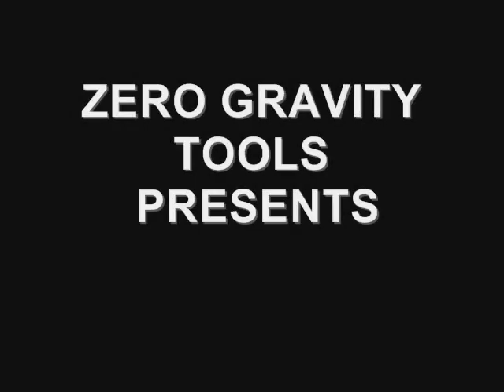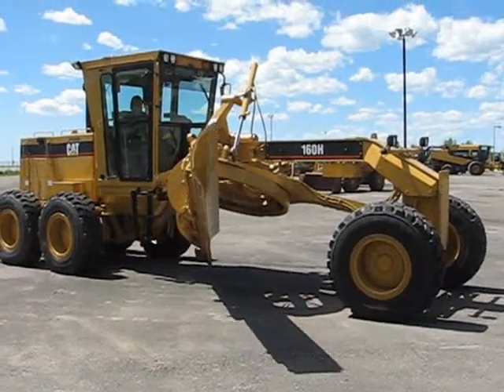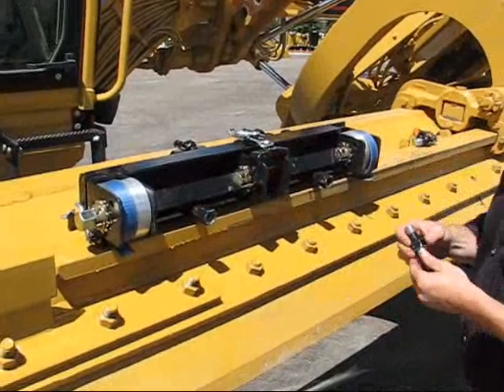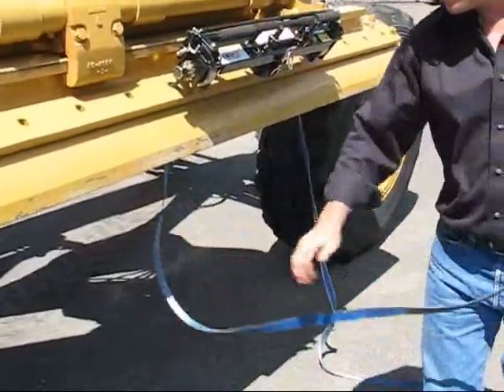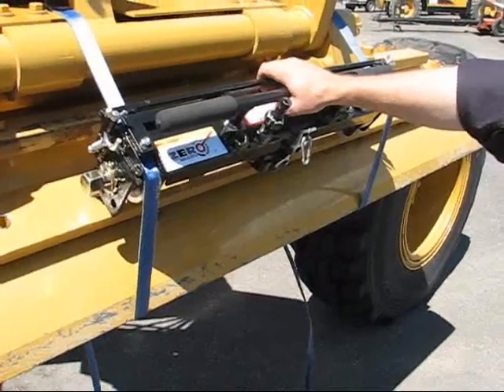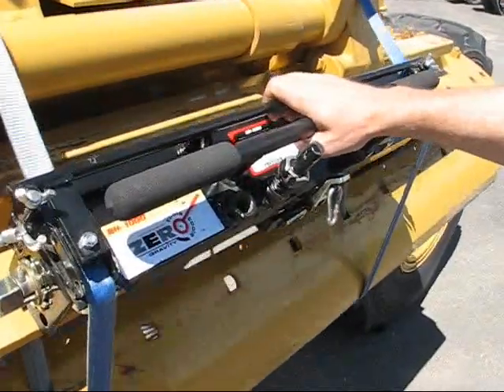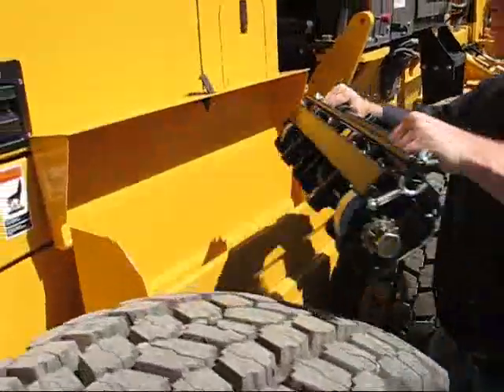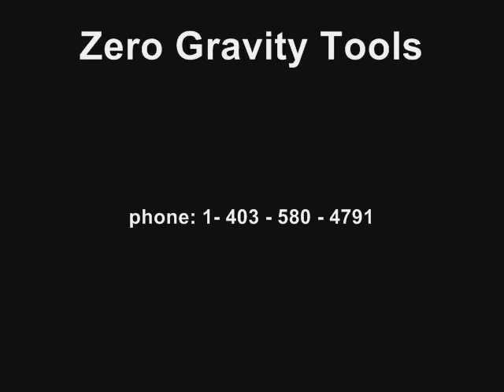Grader blade changing tool in Action - Zero Gravity Tools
A grader blade changing tools that makes changing grader blades easier and safer.